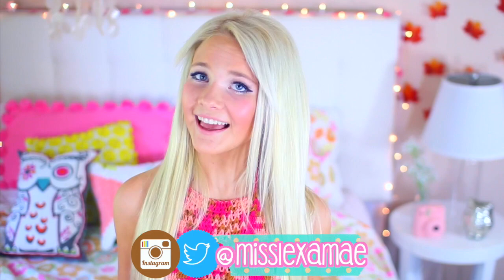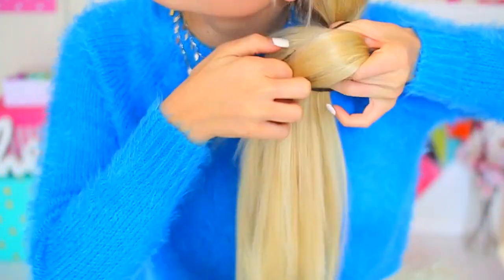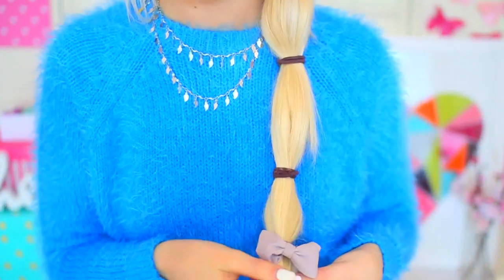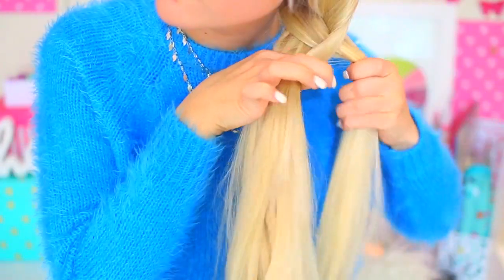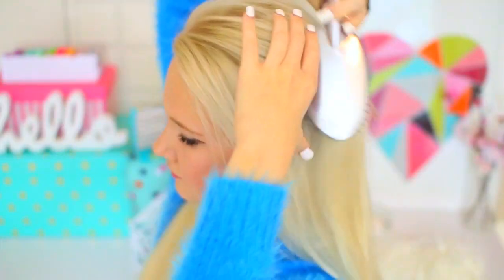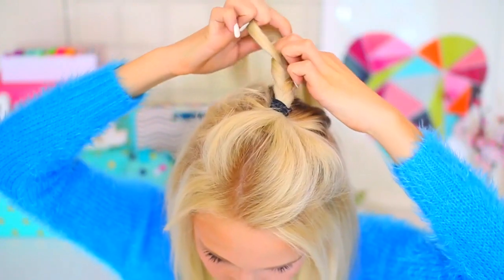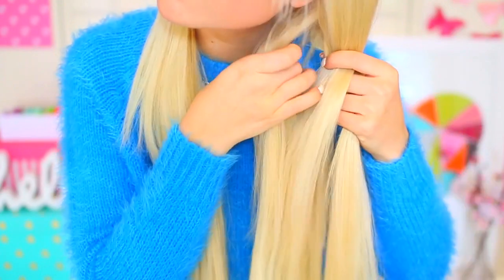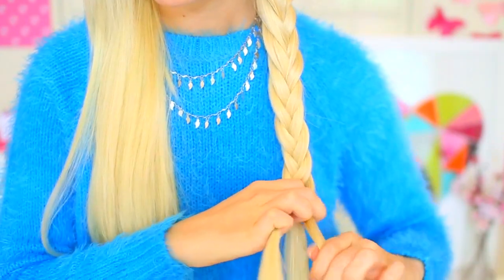5 Easy Heatless Hairstyles for Back To School!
WOO Easy and Quick Heatless Hairstyles for School! I show you 5 Back to School Hairstyles and ideas! Hair for school are hairstyles are extremely cute and not to mention so easy and fast to do for school! Let me know which of the 5 hairstyles was your favorite!! :)

If you're reading this comment "those fancy hairstyles doeee" :)